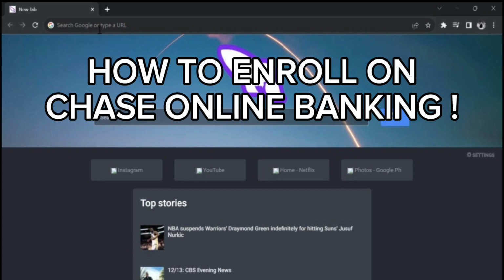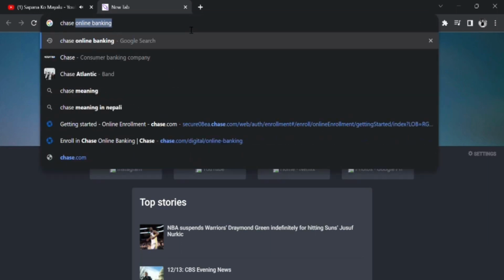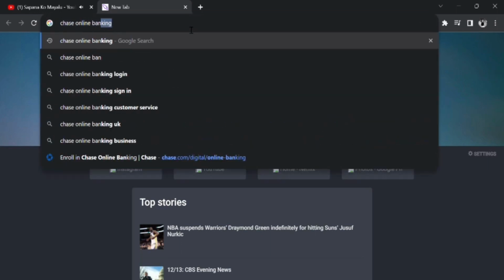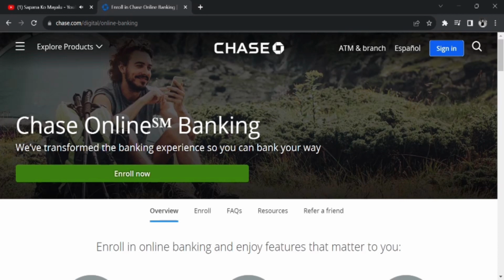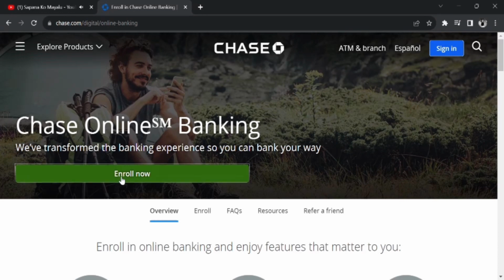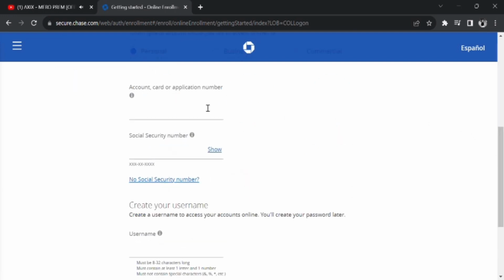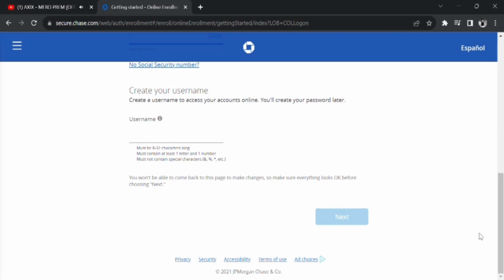How to Enroll on Chase Online Banking (Quick & Easy!) | Register Chase Online Account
Confused about how to enroll in Chase online banking? This video explains the exact steps on how to Register a Chase Online Account. Make sure you watch the video till the end to learn it in more detail.